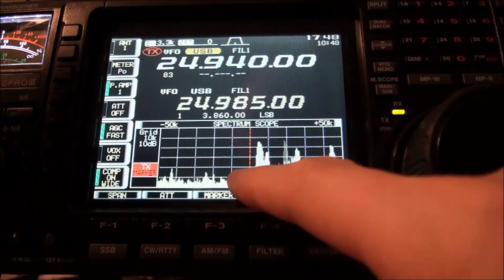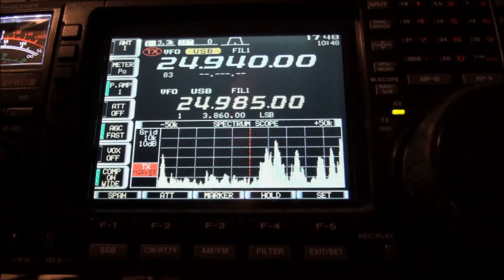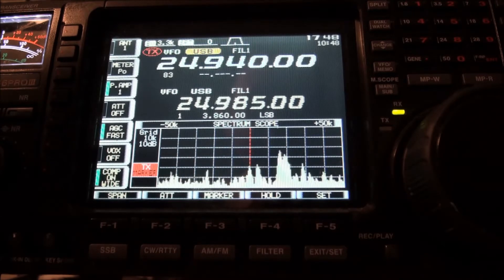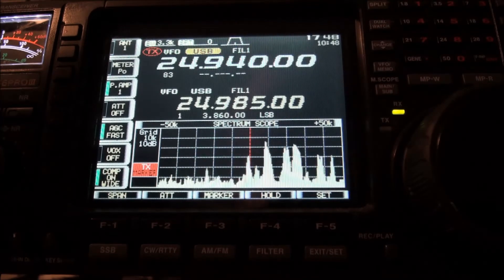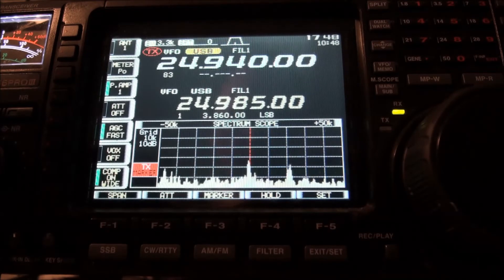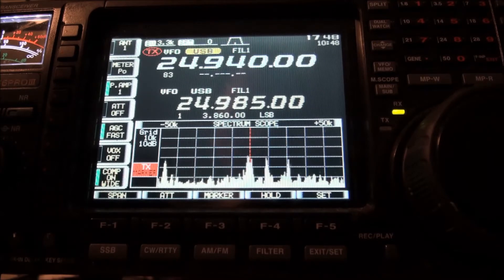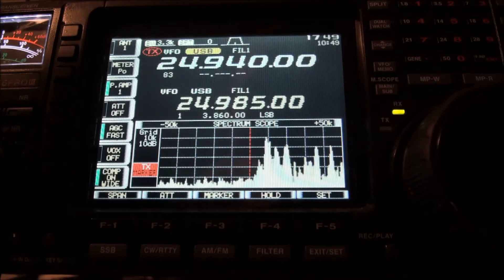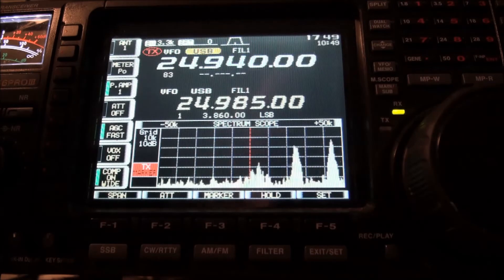PT0S 12m SSB pile-up November 11 2012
Here's a 45 KC wide SSB pile for PT0S on St. Peter and St. Paul Rocks Island.  Some may criticize the op for taking up that much of the band, but I feel it was justified, and the op had a very good Q rate.